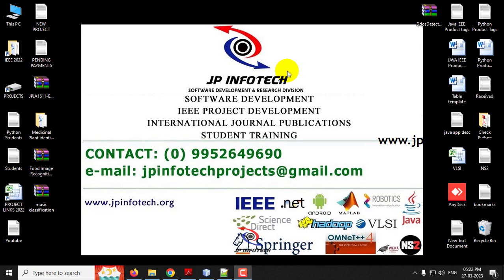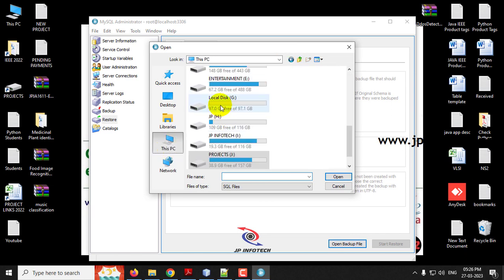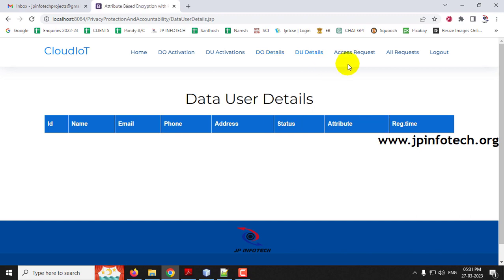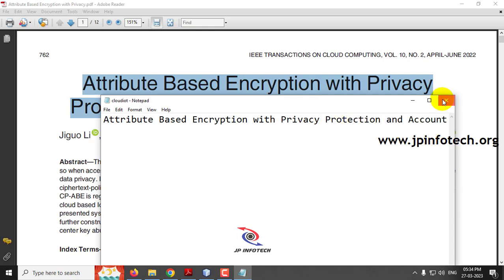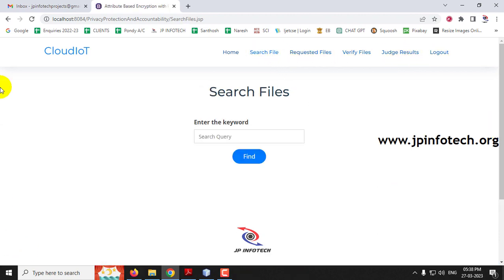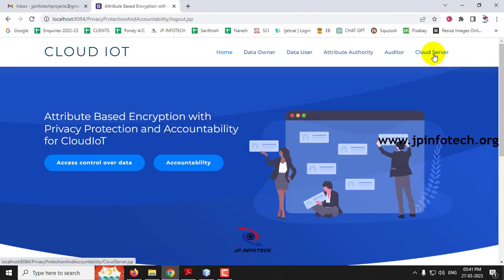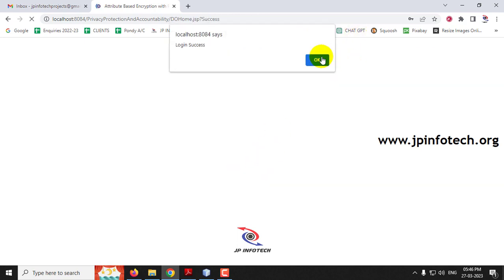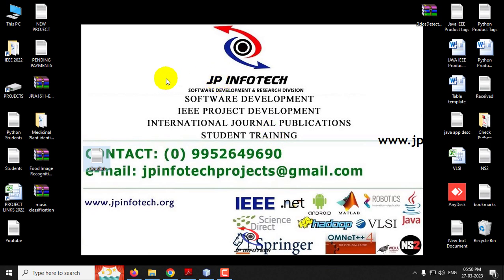Attribute Based Encryption with Privacy Protection and Accountability for CloudIoT | Java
Attribute Based Encryption with Privacy Protection and Accountability for CloudIoT | Java Final Year IEEE Project.

🚀Project Title: Attribute Based Encryption with Privacy Protection and Accountability for CloudIoT.
💡Implementation Code: JAVA.
🖥️Frontend: JSP, HTML, CSS, JavaScript.
🛢️Database: MYSQL.
🛠️IDE Tool: NETBEANS 8.2.
💰Cost (In Indian Rupees): Rs.3000/

📘IEEE Base paper Abstract:
The pervasive, ubiquitous, and heterogeneous properties of IoT make securing IoT systems a very challenging task. More so when access and storage are performed through a cloud-based IoT system. IoT data stored on cloud should be encrypted to ensure data privacy. It is also crucial to allow only authorized entities to access and decrypt the encrypted data. In this article, we propose a ciphertext-policy attribute-based encryption (CP-ABE) scheme that enables fine-grained access control of encrypted IoT data on cloud. CP-ABE is regarded as a highly promising approach to provide flexible and fine-grained access control, which is quite suited to secure cloud based IoT systems. We first present an access control system model of CloudIoT platform based on ABE. Based on the presented system model, we construct a ciphertext-policy hiding CP-ABE scheme, which guarantees the privacy of the users. We further construct a white-box traceable CP-ABE scheme with accountability in order to address the user key abuse and authorization center key abuse. Experiment illustrates the proposed systems are efficient.

📚REFERENCE:
Jiguo Li , Yichen Zhang, Jianting Ning , Xinyi Huang , Geong Sen Poh , and Debang Wang, “Attribute Based Encryption with Privacy Protection and Accountability for CloudIoT”, IEEE TRANSACTIONS ON CLOUD COMPUTING, VOL. 10, NO. 2, APRIL-JUNE 2022.